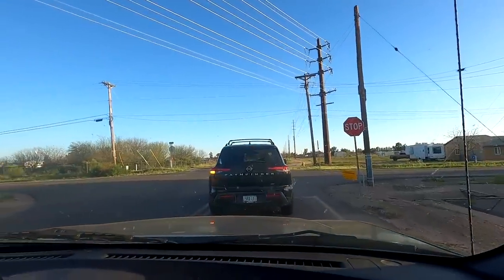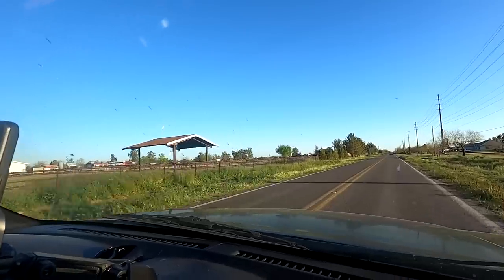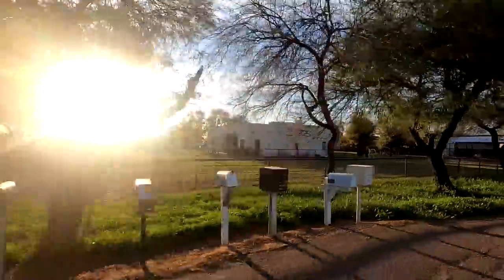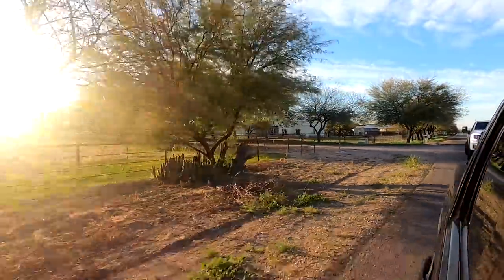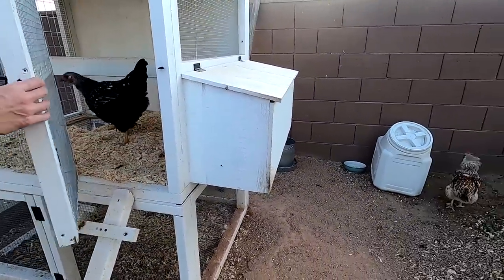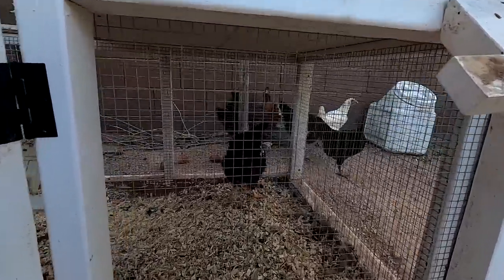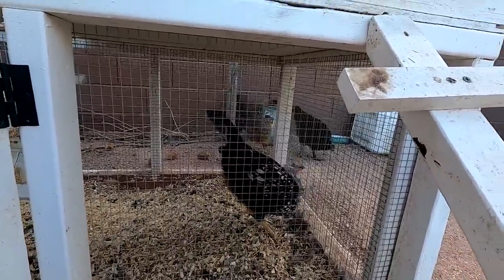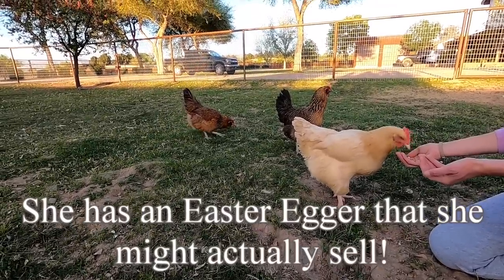RV Life With Chickens Is It Possible??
In this particular video. I go to check out some White Laced Wyandotte chickens at a local homestead, so check out the video and see if I get any.
My name is Ausia and my dog's name is Moo-moo... my rig is the Lucky Panda, a 28ft 2018 Coachmen Leprechaun towing a 2008 Chevy Colorado or sometimes a trailer and 2014 Can-Am Maverick 4 wheeler. I live full-time in a motorhome off the grid with 700ah of Battle Born lithium batteries and 600 watts of solar. My channel is about traveling in my RV to different locations across the U.S. with various friends that I call my tribe, where we camp, hike, bike, paddle board, 4 wheel, go to events and venues, eat at different restaurants and explore new places. Certain times of the year I'm at my homestead in Williams the high desert of northern Arizona where we are working on projects, homesteading, gardening and try to practice permaculture and being self-reliant. I am transgender and part of the LGBT community and just wanting to be open and honest about who I am. I welcome anybody with an open mind and heart. "Onward Bound!" Happy Homesteading!

Music...
ES_Bright Morning - Bonn Fields